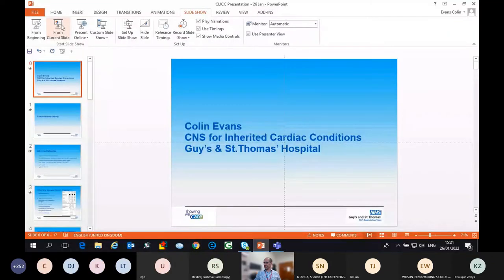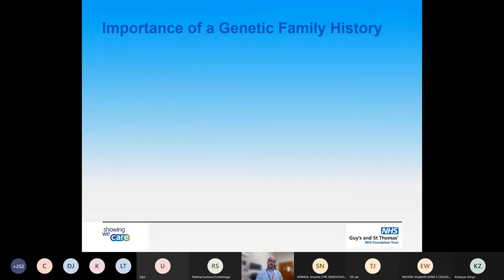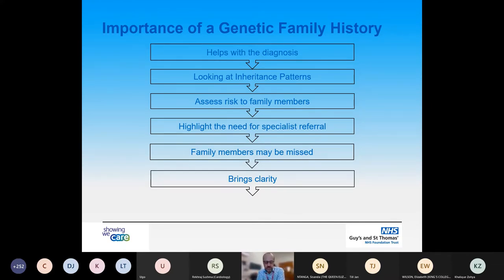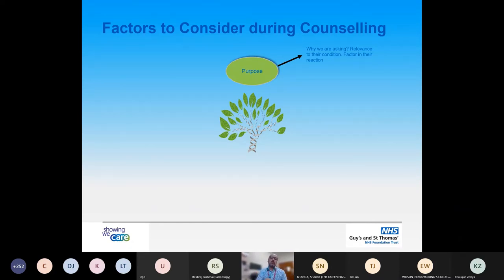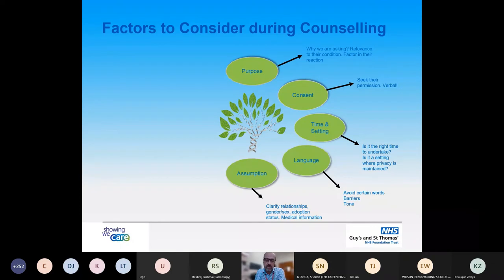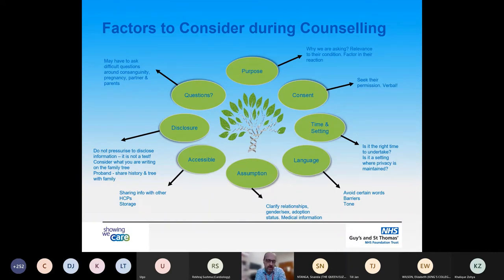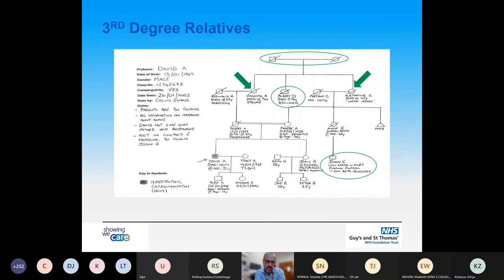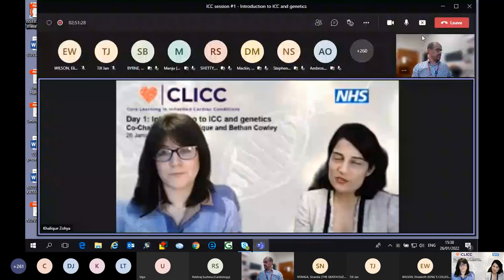CLICC Day 1: Family history taking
Family history taking - Mr Colin Evans, Guy’s and St Thomas’ Hospital